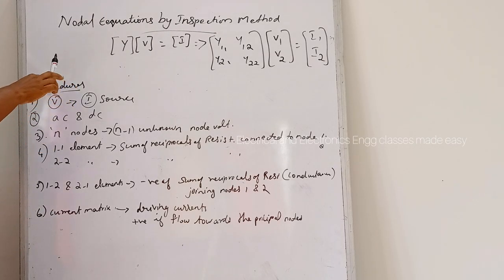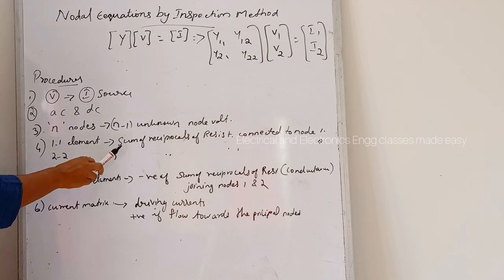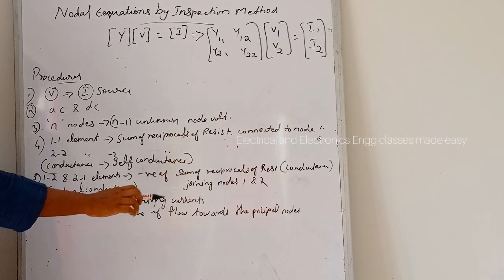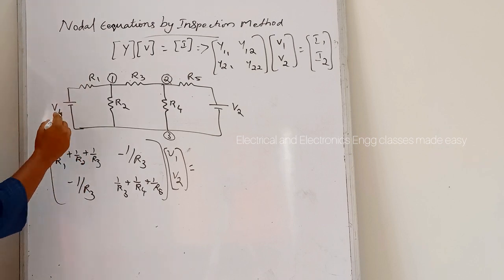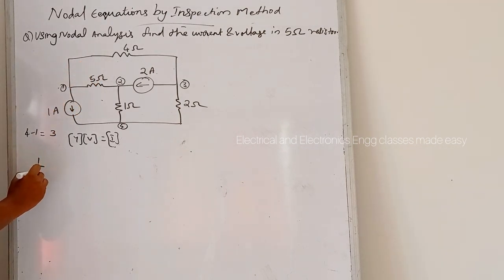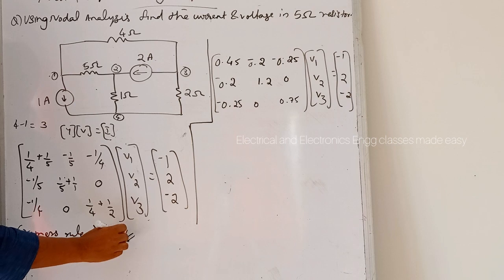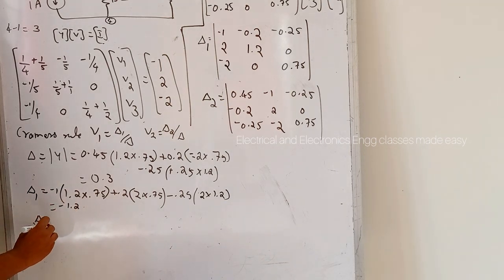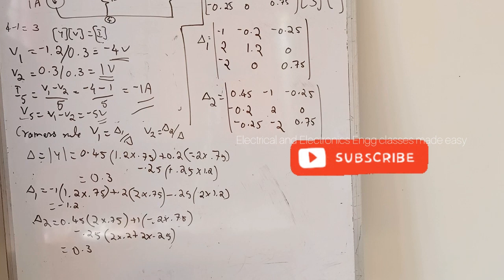Nodal Analysis by Inspection Method in electric circuits